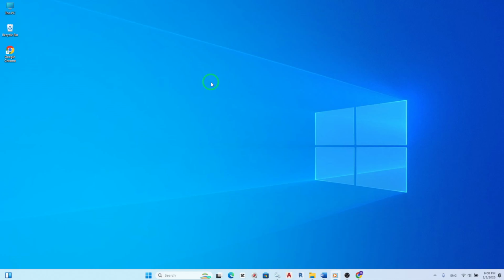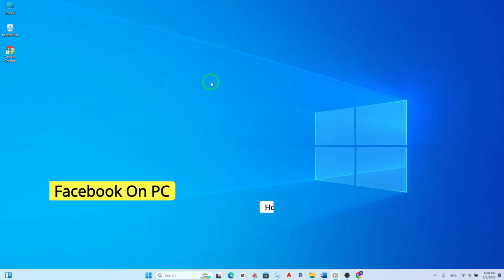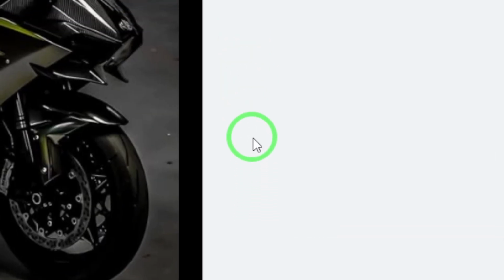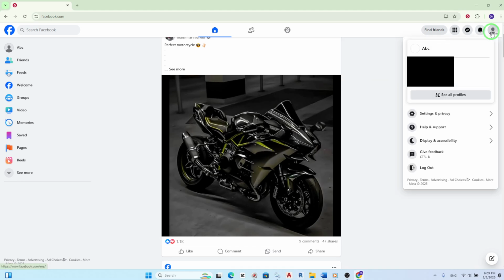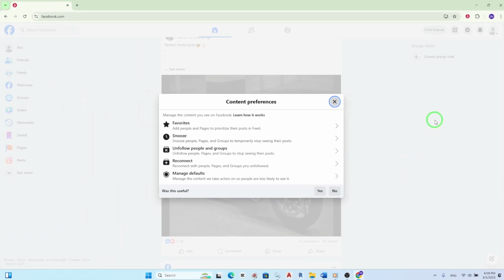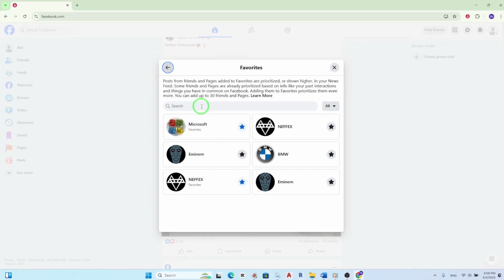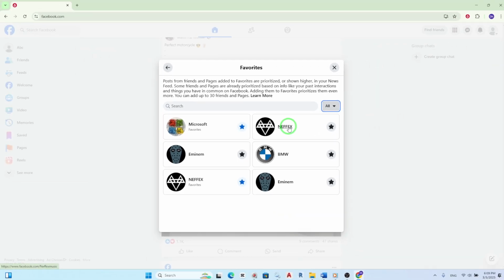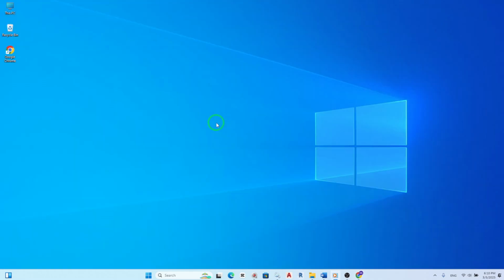How To Add Someone To Favourite On Facebook On PC (New Update)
Learn how to add someone to your Favorites on Facebook using a PC with the latest updates. This step-by-step guide will walk you through the process, ensuring you can easily prioritize posts from your favorite friends or pages. By following these simple steps, you'll be able to manage your Facebook Favorites efficiently.

Here are the steps to add someone to Favorites:

1. Open Facebook.com

2. Click on your profile photo at the top right corner

3. Click on Settings & privacy

4. Then Content preferences, enter to Favourites

5. Next to the search bar, choose All

6. Click on the Star next to who you want to add to favourite

Timeline:
00:00 Start
00:12 How to do it
01:05 End